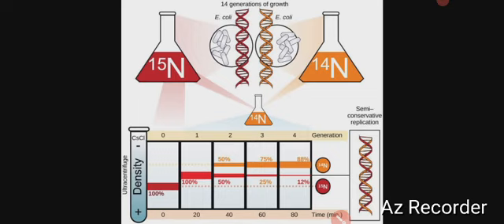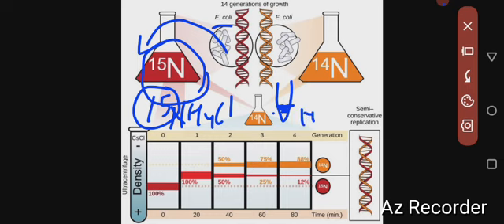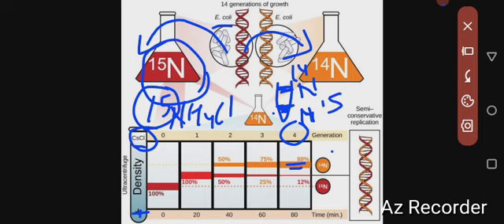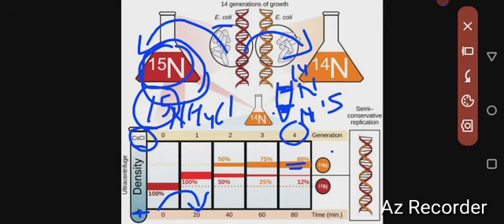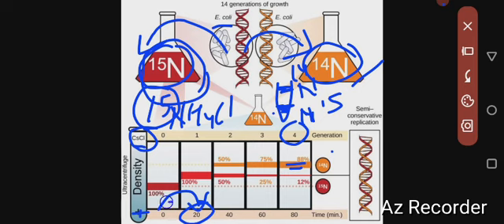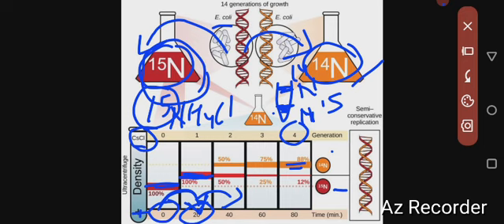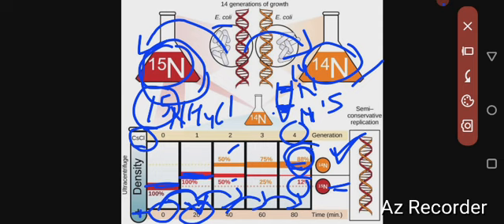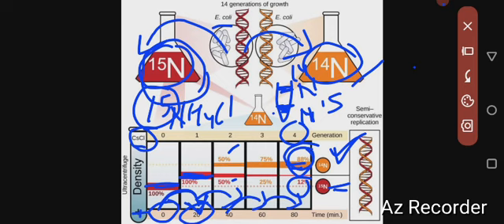Meselson and Stahl experiment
Proves DNA replication is semiconservative/CSIR NET/DBT/richa mam/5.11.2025